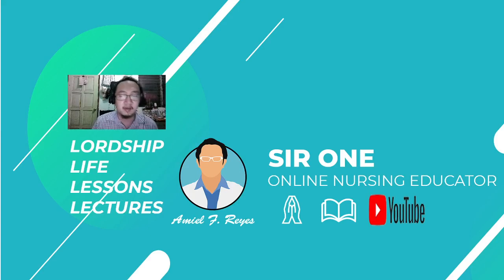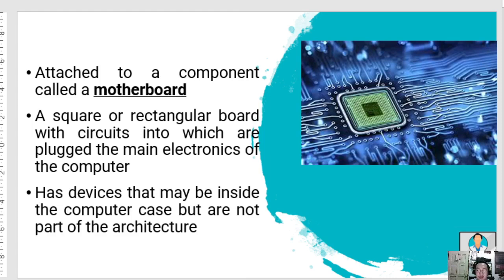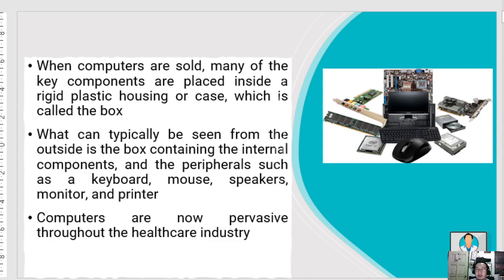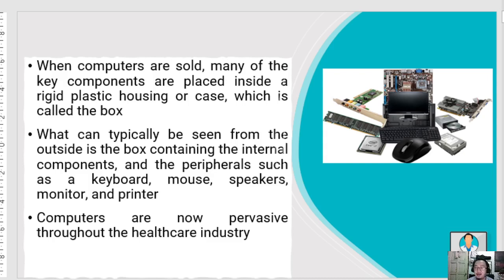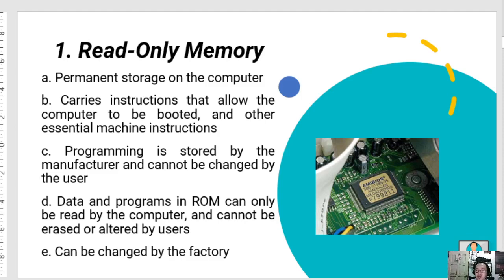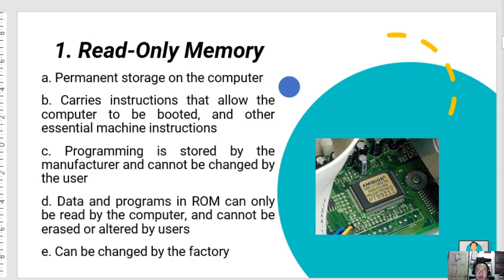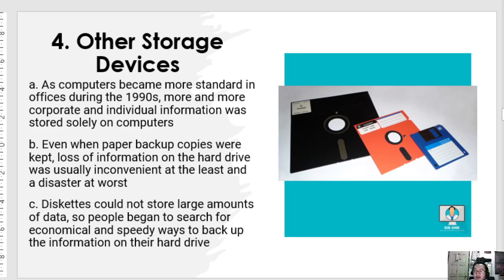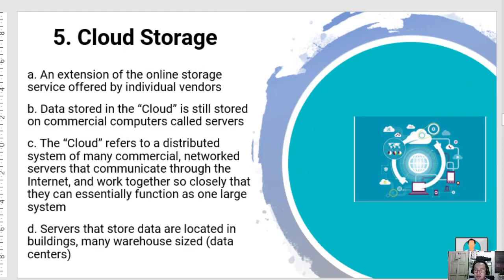4 COMPUTER HARDWARE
Apologies for the fan/wind background sound.

Thank you for visiting and watching/listening! I hope you learned something.

I really discuss as if I am just conversing. =) Any changes and/or updates will be placed on a new upload.

Be the best nurse that you can be. God bless! - SIR ONE

Inspirational/motivational videos. testimony and prayer videos are also uploaded here. =)